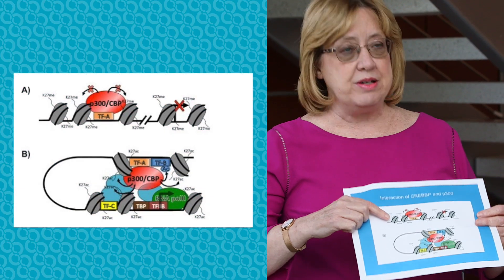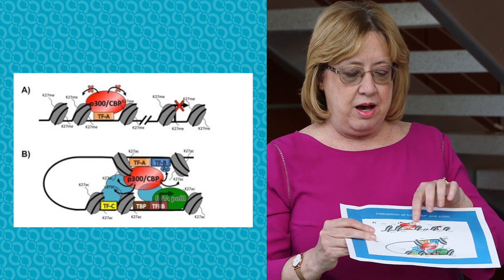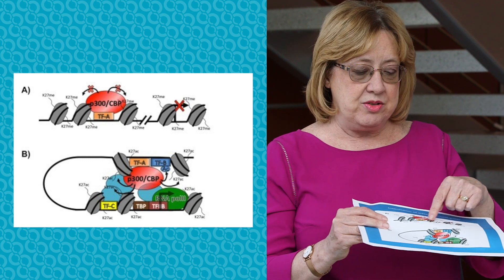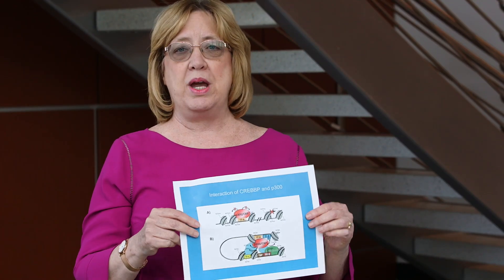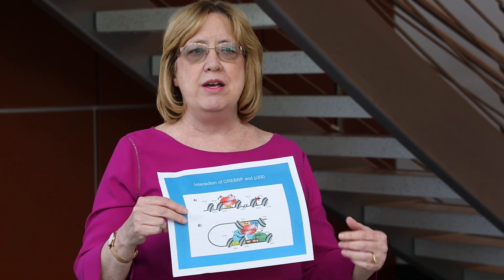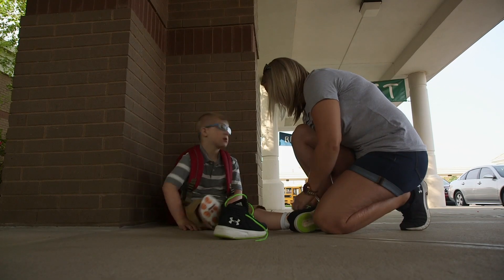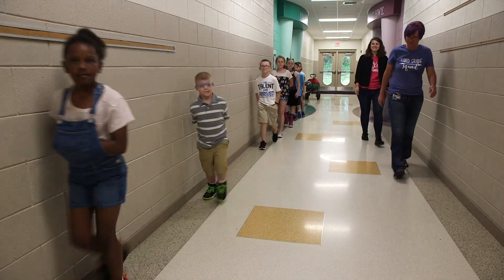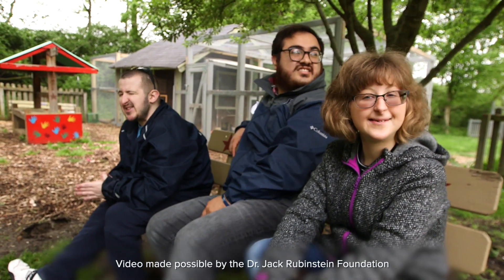Rubinstein-Taybi Syndrome: Genetics | Cincinnati Children's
Rubinstein-Taybi Syndrome: Genetics

Bill Mann, Sophia’s dad: "We got a preliminary diagnosis very early, day one in the NICU. And then within a couple of months we actually had empirical evidence that said, 'Yep, this is what you have, there’s no question.'"

Elizabeth Schorry, MD, Division of Human Genetics: "Of course, we’re involved at the beginning when they’re first diagnosed. But we also are involved in monitoring children who have RTS, following them, following their development in their medical course. So, I will usually see young children with RTS at least every 6 months until they’re at least 3 years old. And if things are going well I may see them once a year after that."

At Cincinnati Children’s, geneticists are an integral part in the comprehensive care of children with Rubinstein-Taybi Syndrome, a rare genetic condition affecting about one in 125,000 people. Those with RTS may have varying intellectual delays as well as distinctive physical features.

Dr. Schorry: "Down-slanting eyes or down-slanting palpebral fissures, a beaked bridge to the nose, thin lips and broad thumbs and great toes."

(natural sound)

Jamie Jackson, Mia’s dad: "Mary is actually the one that diagnosed Mia. Googling all the different symptoms that Mia was exhibiting, we called Children’s and got in and did the genetic test, and she was right."

Dr. Schorry: "There are actually two different genes that can cause RTS. The first one is called CREBBP or the CREB-binding protein gene. It’s located on chromosome 16, and it causes the majority of cases of RTS. The second gene is a less common gene, it’s called EP300. And that gene is on chromosome 22, so it’s in a totally different location from the CREBBP gene but can cause the same kind of features of Rubinstein-Taybi Syndrome. There are several different laboratories that testing can be sent to. And they do sequencing of the genes as well as look for deletion and duplication. And the testing is not 100%, there’s still limitations to the testing that we have now. In this diagram the black line here is the DNA, the gray oval shapes are histone proteins, and this area here is the complex that’s formed by the binding of the two different RTS proteins the CREBBP and the EP300. And they then bind to the histones in the DNA and affect whether the DNA is going to be transcribed into creating another protein. As they do this, they actually are regulating the transcription of many, many different genes.  So probably hundreds of different genes are turned on and turned off by this complex that’s formed by these two different proteins. So I think it’s really a fascinating way that we’ve learned that the genetics of a single gene can actually affect many different genes. And that’s probably one of the reasons why RTS has so many different physical features and physical effects from one gene."

Jessica Froman, Jett’s mom: "When I was in the hospital with Jett, when they first gave him to me, I immediately knew something wasn’t right. They took lots of pictures and blood and all this stuff trying to figure out exactly what it was. He said, 'I’m almost 99.9% sure I know what he has.'"

Dr. Schorry: "The majority of the time, the testing is just going to confirm the diagnosis. Like in maybe 10% of the cases, it can give you an idea whether this might be a milder or more severe situation. I believe in complete honesty with families, to let them know what you know and what you don’t know. I don’t encourage them to get on the internet and read everything that’s out there about a particular syndrome because one person’s blog may not be what reality is."

Froman: "He’s totally out estimated what they’ve said he’s going to do. Of course, I think his determination and my determination behind him has made it to where’s he’s done that because he’s been in therapy since he was 3 months old."

Dr. Schorry: "The syndrome is so variable that we can’t predict, even once we have the genetic testing. You can't predict how mildly or severely an individual child is going to be affected. We’re just going to have to wait and let them show us what they’re able to do."